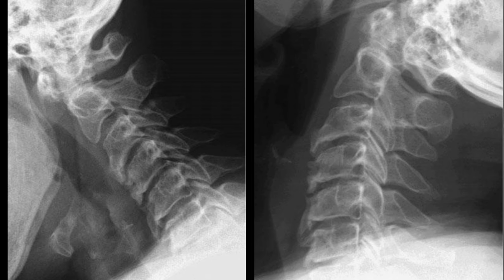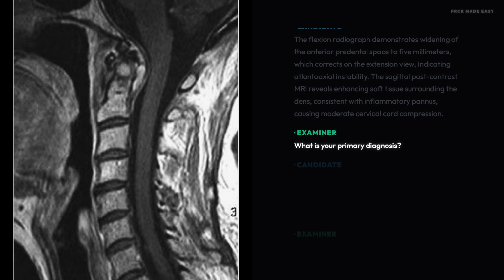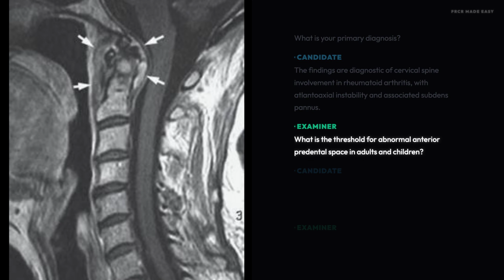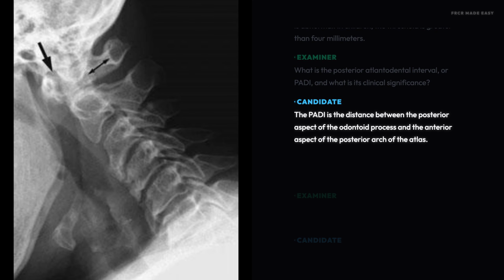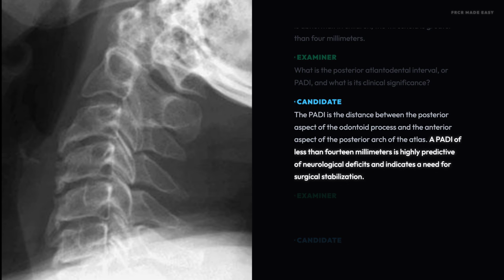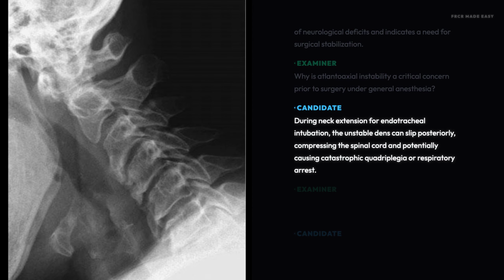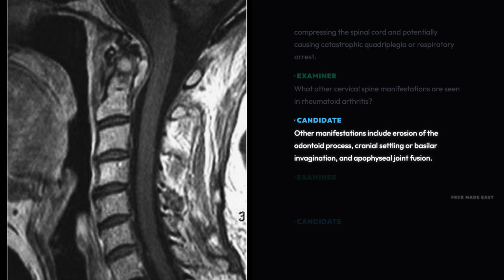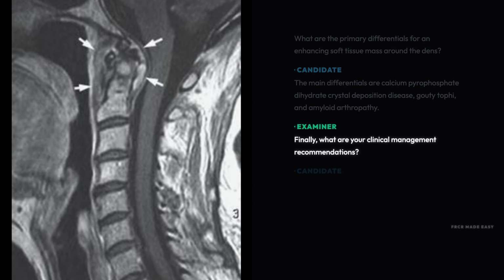What is the Diagnosis? | MSK Radiology Case 3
A 52-year-old female with rheumatoid arthritis presents with chronic neck pain and occipital headache. I am showing you lateral radiographs in flexion and extension, and a sagittal post-contrast T1-weighted MRI. Please describe the findings.